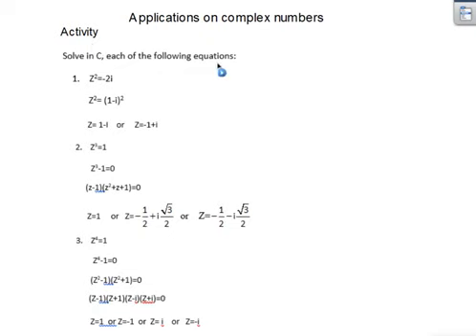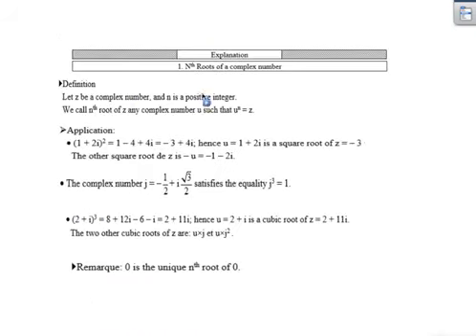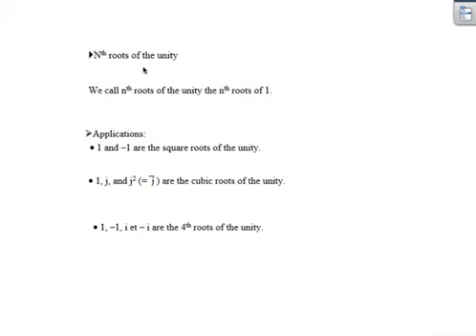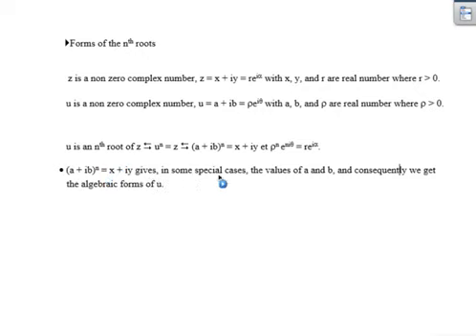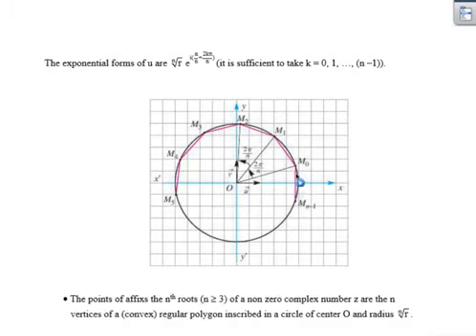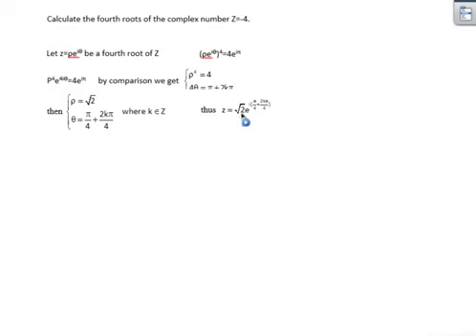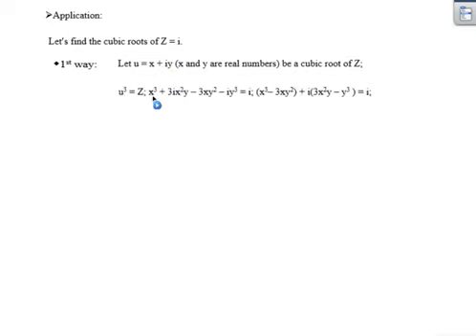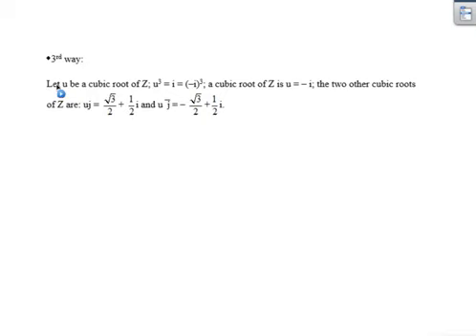applications on complex number(1)